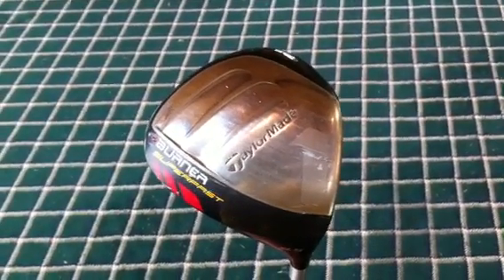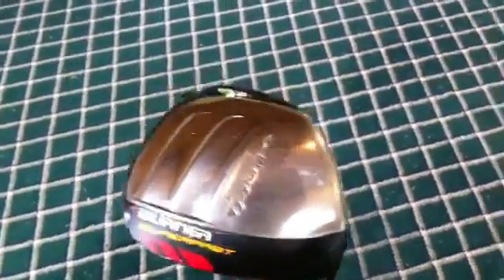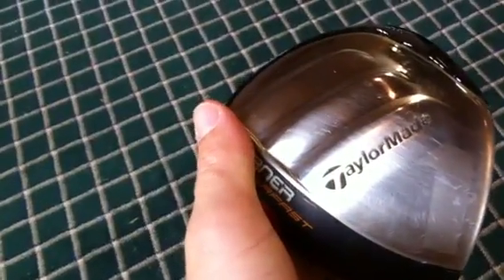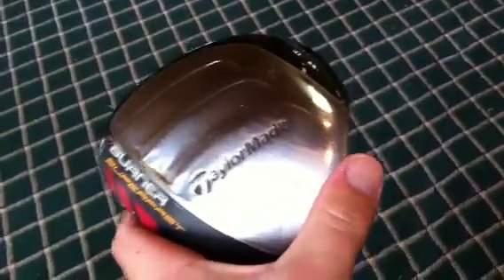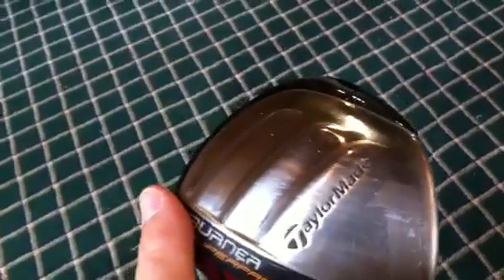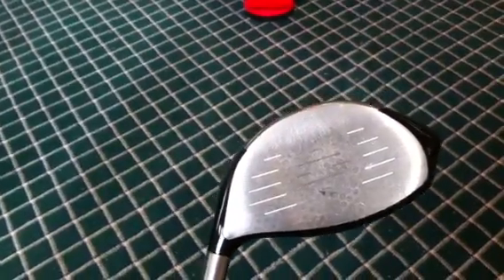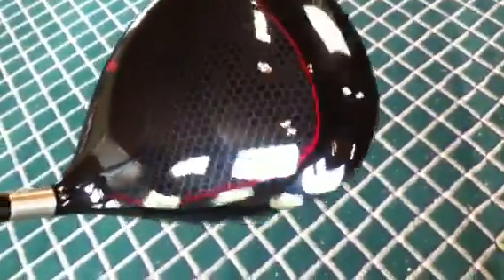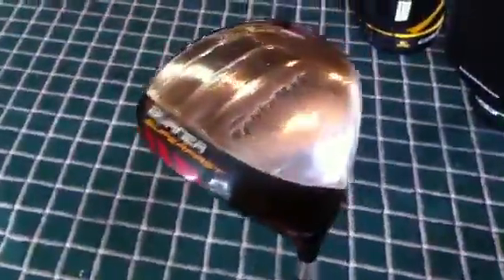Product Review: Taylormade Superfast 1.0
Driver review on one of taylormades non traditional shaped drivers built for distance and accuracy for golfers of all skill levels.